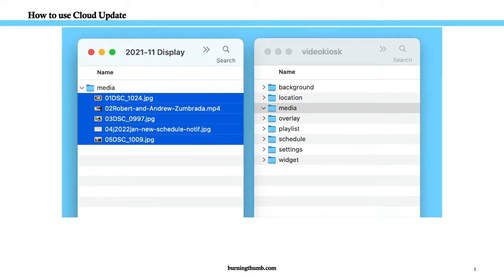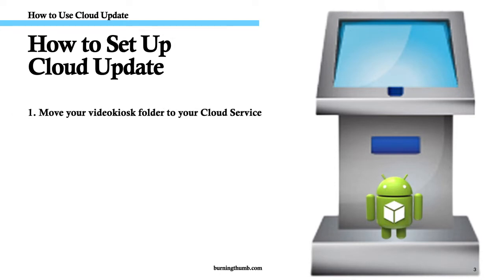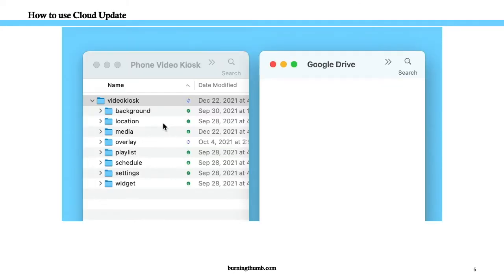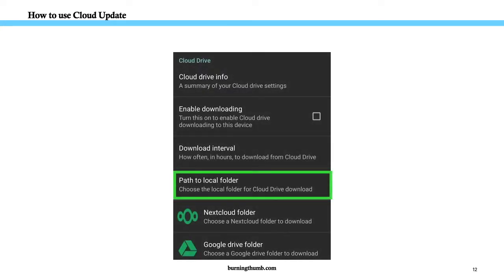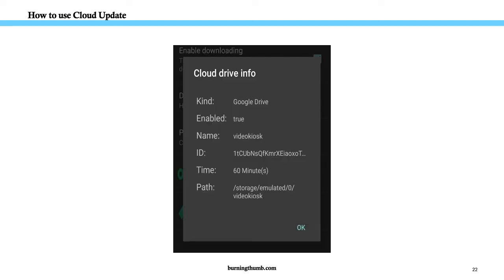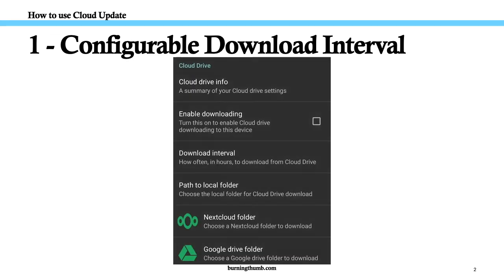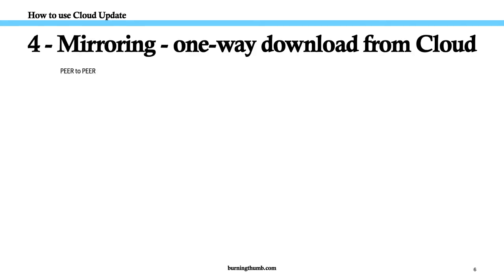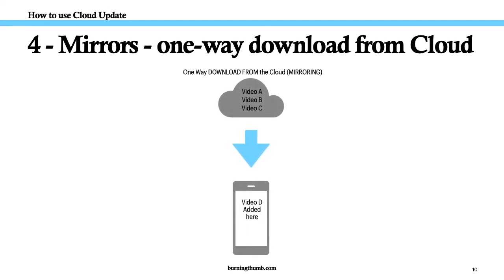Update your Video Kiosk digital signage with the Cloud - Digital Signage | loop video on Android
In this video I’m going to show how to use Video Kiosk’s integrated cloud update feature to remotely and automatically update your Video Kiosk content loop.

Chapter Timestamps
00:00 Cloud Update your Video Kiosk
00:58 Overview
01:35 Step 1 – Create a videokiosk folder on your Cloud Drive
01:52 Step 2 – Configure Video Kiosk with the Cloud folder location
02:19 Step 3 – Create a videokiosk folder on your Android Device
02:37 Step 4 – Configure Video Kiosk with the folder location
02:57 Step 5 – Verify your settings
03:16 Step 6 – Enable Downloading
03:42 Notes

To set up the Cloud Drive Update, follow these steps:
1. Create a videokiosk folder on your Cloud Drive
2. If you haven’t already done so, create a videokiosk folder on your Android phone, tablet, TV Box or Android TV.
3. On the Android device, configure the Video Kiosk settings with
the Cloud Drive videokiosk Folder location.
the videokiosk Folder location on the device
4. Click “Enable Downloading”

To make changes, just move the files you want to update to the videokiosk folder on your Cloud Service. Video Kiosk will check for updates on the Cloud Service and update the device(s) with the updates you have made, as scheduled. If you want to download right now, tap the Video Kiosk screen. Download will begin immediately.

Video Kiosk Android features:
Flexible display modes
- Use Full Screen display to loop video and images on an Android TV,  tablet or phone – perfect for Digital Signage
- Use Split Screen for Digital Signage with widgets (looping media in one, widgets in the other three)
- Use Interactive Kiosk mode to set up a Touch Screen Interactive Kiosk

Remote Update
- Update all of your video kiosks, simultaneously, from anywhere that you have Internet access and with no device downtime

Control Content Loop Playback Order and Schedule
- Control Playback Order using filename, Playlists, Random order or Round Robin
- Control playback time using Calendar, XML file, Motion Detection or Device Location

Robust, Secure and Reliable
- built-in logic to handle common sources of playback interruption, such as restarts, awakening from sleep, unplayable media, updating content loop while kiosk is running
- security options for controlling App access and device access

For help finding your Google Drive Account, go to the Android Basics Tutorials on our site.

🔥 SIMPLY RELIABLE DIGITAL SIGNAGE
Make digital signage, a video looper or a Touch Screen Kiosk for your Android phone, tablet, TV Box or Android TV